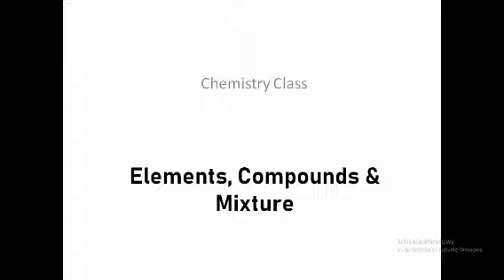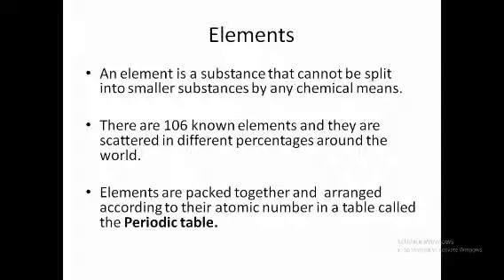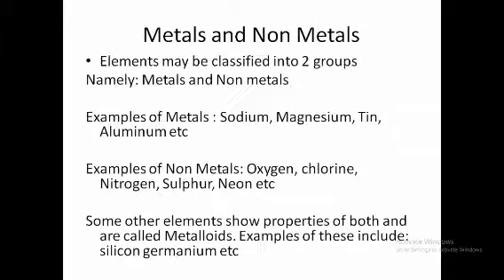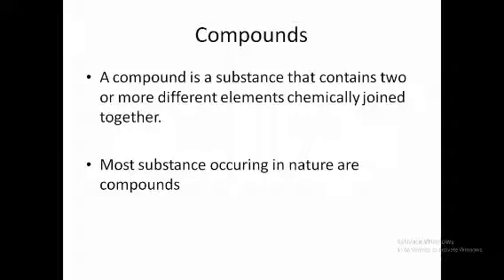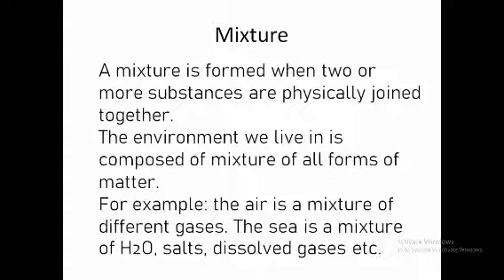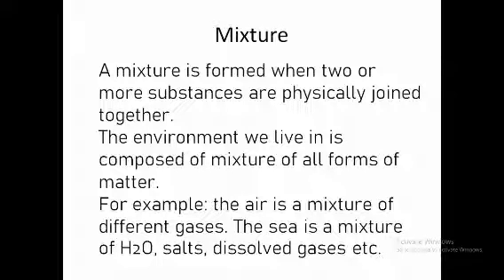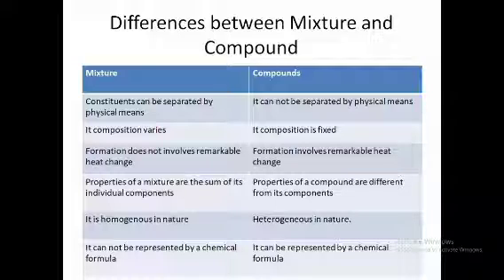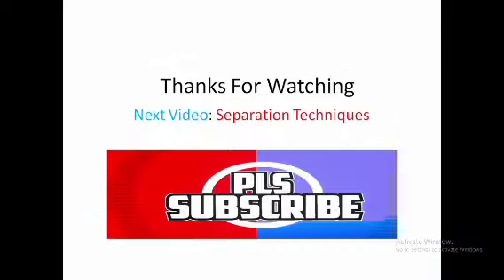Elements, Compounds and Mixture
What Is An Element, Mixture And Compound?

Learn the basics about what is an element? how is a mixture done? and what is a compound? Find out in this video!